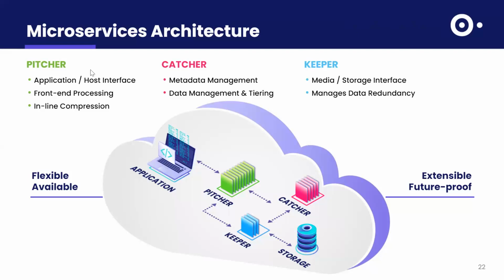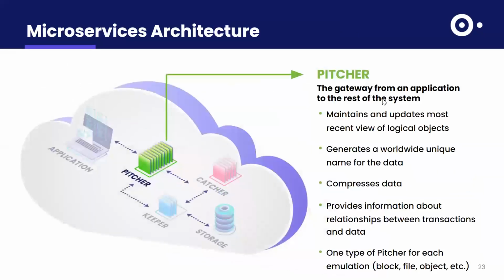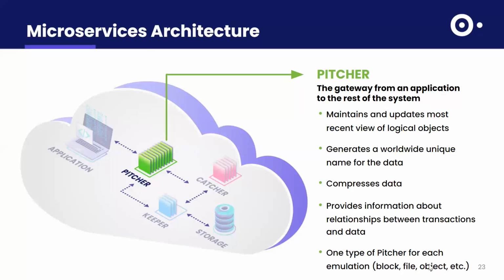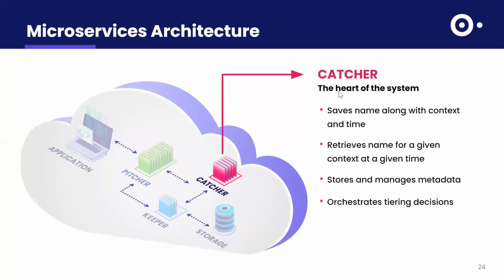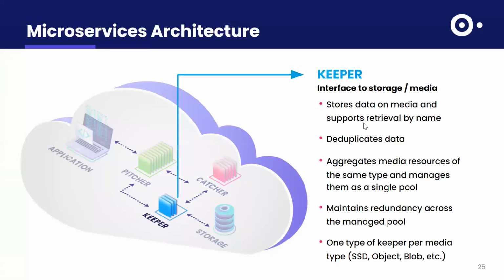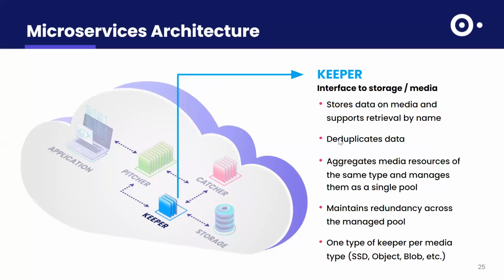Technical Presentation - Microservices-based architecture - Module 4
Microservices allows the organization more flexibility and agility for deploying applications and managing data.